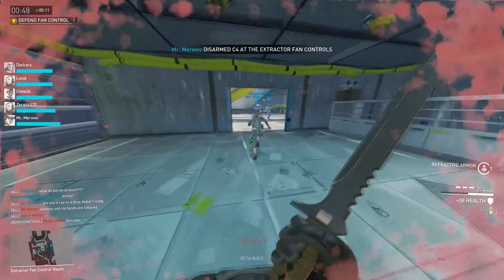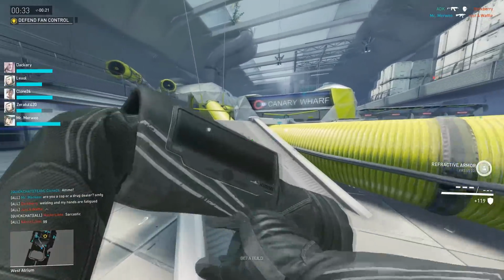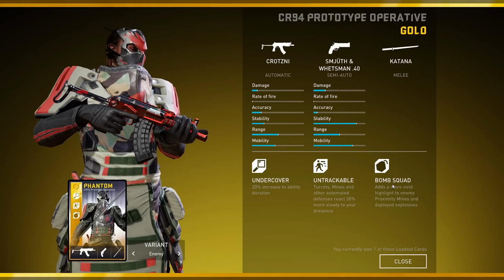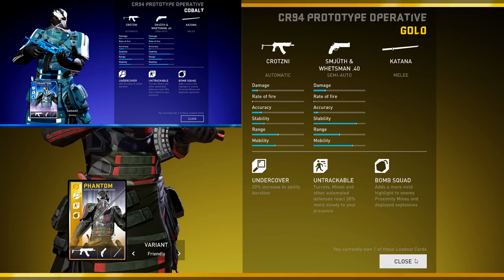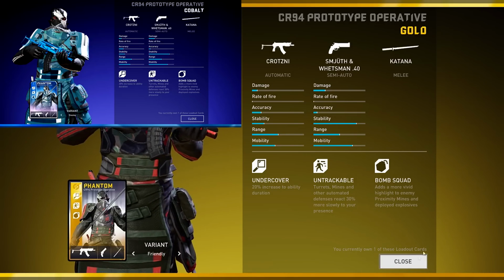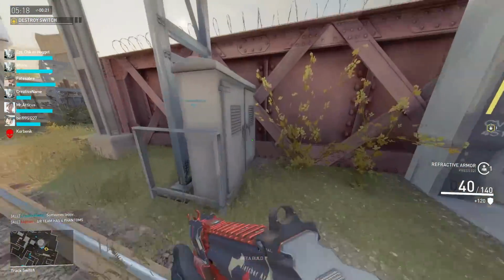Dirty Bomb Loadout Review | BEST Loadout for Phantom?? (Phantom merc Gameplay!)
►Phantom load outs! Today we will be going over load outs for the merc Phantom in Dirty Bomb. Which is the best load out? I'll tell you my thoughts!